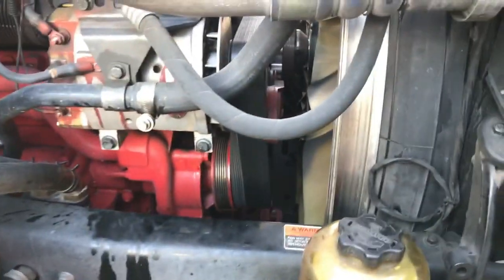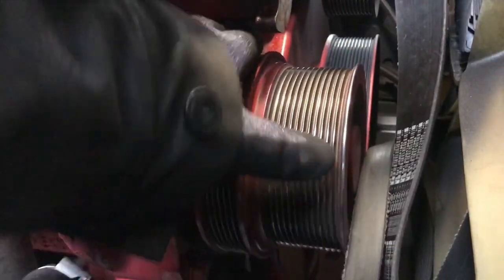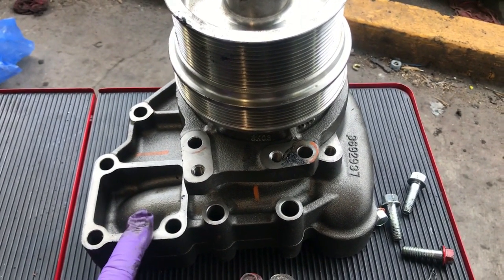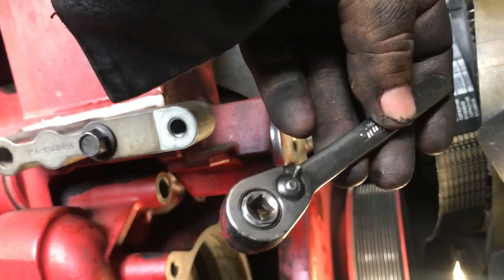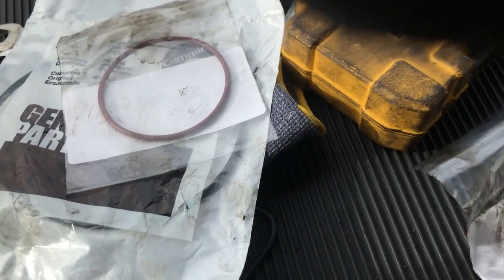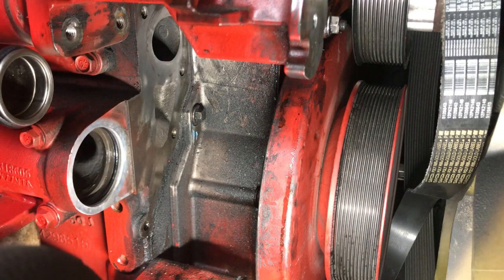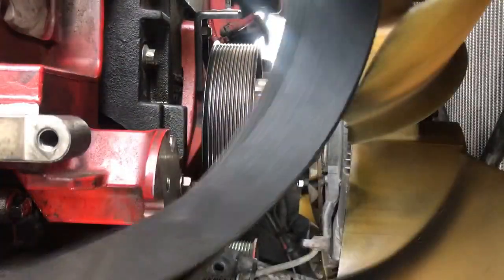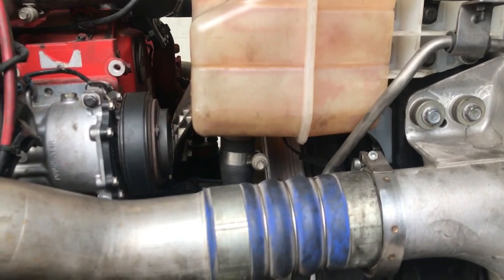Freightliner Cascadia Cummins ISX15 engine water Pump removal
TOOLS FOR JOB= Flex-Head Metric Ratcheting Wrench Set=
Cordless Ratchet Kit=
1/2" Drive Flex Head Ratchet =
12-Piece Metric Hex Bit Socket Set=
Pry Bar Set=
Dead Blow Hammer=
3/8 Impact Wrench=
Mechanics Tools Set=
Streamlight Flashlight - 800 Lumens=

FAVORITE TOOLS
Power Probe Professional Electrical Test Kit - Red (PPROKIT01) Inc III w/PPDMM & Accessories [Measures Resistance, Current &
Frequency]

Milwaukee 2457-21p M12 Cordless 3/8" Lithium-ion Ratchet Kit

DEWALT 20V MAX Cordless Impact Wrench Kit with Hog Ring,
3/8-Inch (DCF883M2)

GearWrench 9312 13-Piece SAE Master Ratcheting Wrench Set
GEARWRENCH 9416 16 Piece Metric Master Ratcheting Wrench Set

Streamlight 75648 Flashlight

DEWALT DWMT75049 Mechanics Tools Set (192 Piece)

How to replaced a water pump on 2014 Volvo tractor/truck with
Cummins ISX15 engine.I show you step by step how to install a new Water pump assembly and the different between an updated Cummins engine waters.